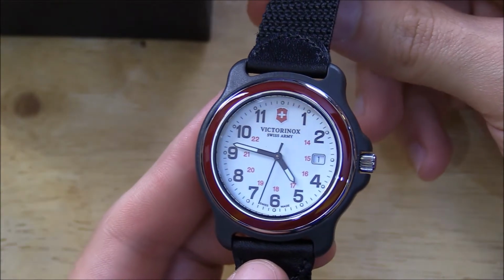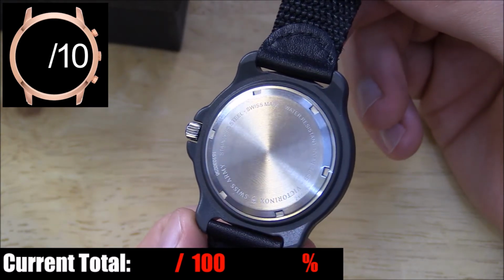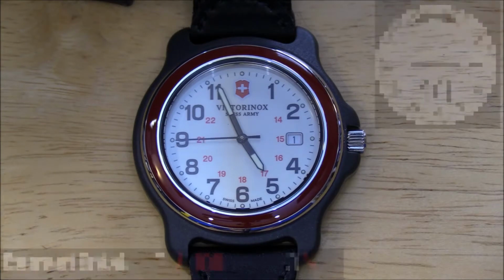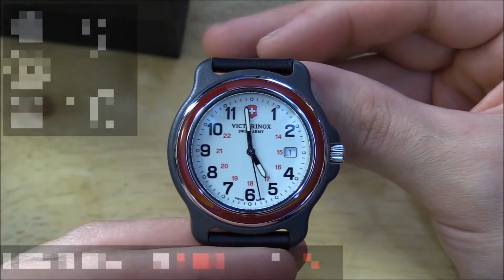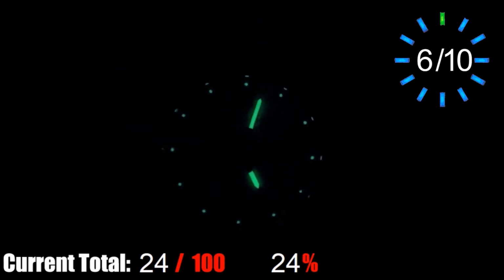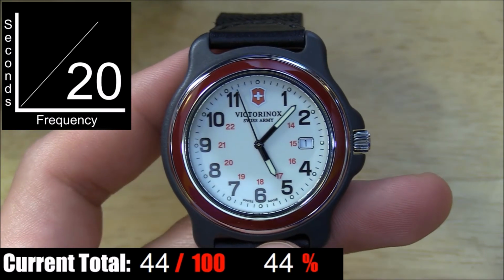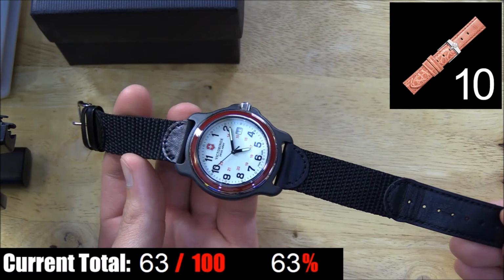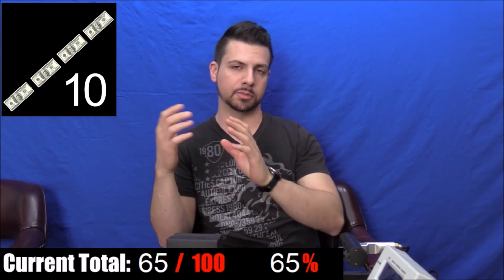Victorinox Original XL - When "Swiss Made" Isn't Enough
It's The Victorinox Orignal XL model 249085!  It's a "Swiss Made" watch from a Swiss brand.  But does that make it a "good" timepiece?  That's what you're here to find out.  Enjoy the review!!